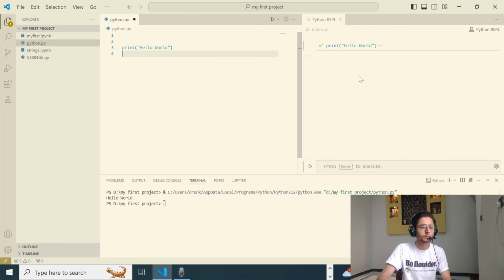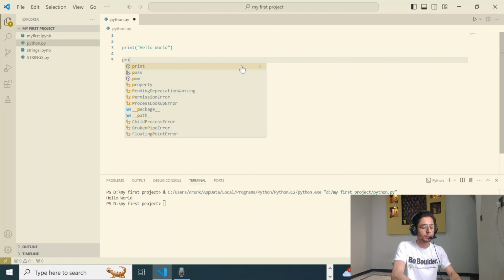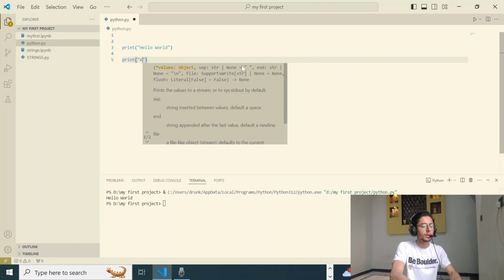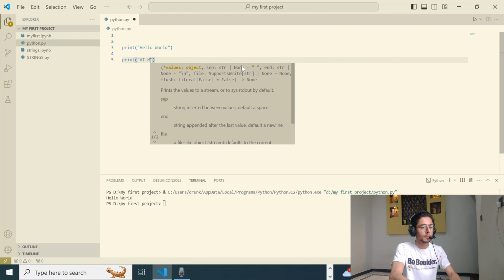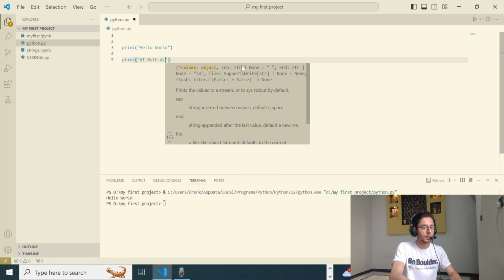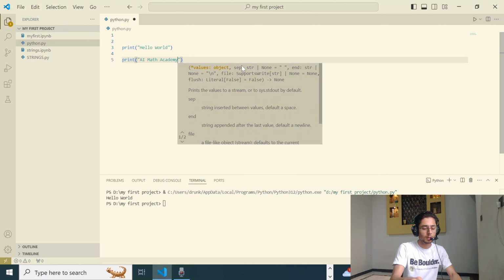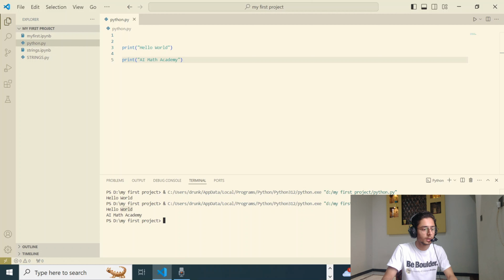Run Your First Python Program | Python For Beginners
This is the first python program to get the beginners familiarize with the python language.